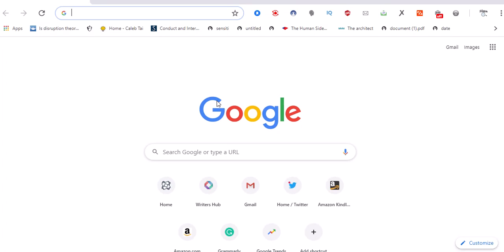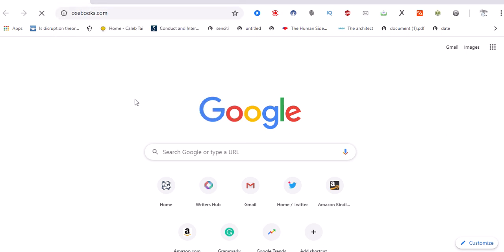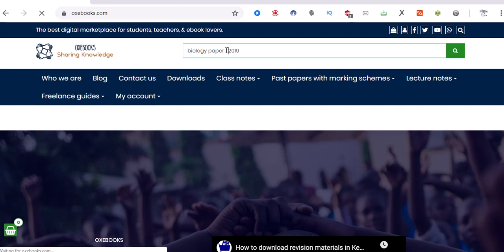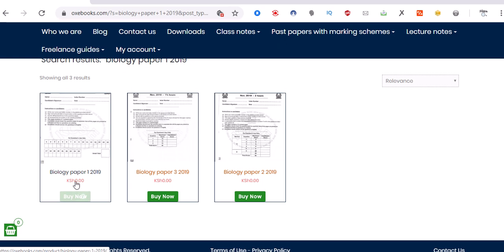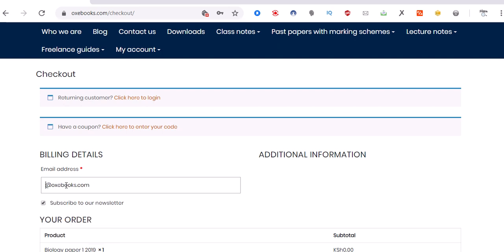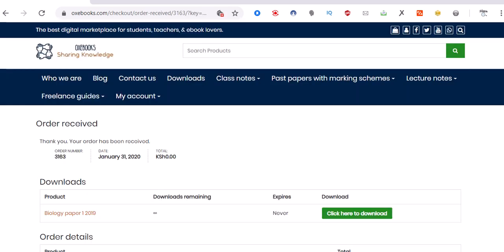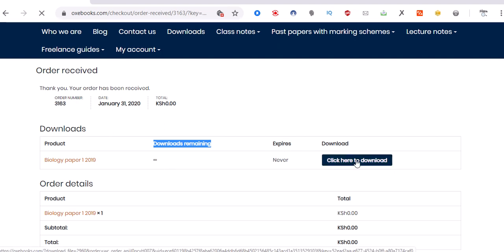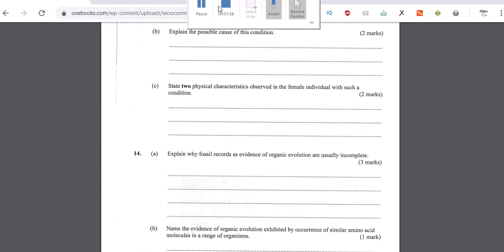Free kcse past papers with answers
This video demonstrates how to freekcsepastpaperswithanswers.
2. Using the search box on the top bar section, look for any past paper, e.g. Biology paper 1 2019.
3. The paper prices are set at "Ksh 0." They are FREE! of charge.
4. Enter your billing address and click on "Place Order." You will be redirected to a download page.
5. As simple as ABC